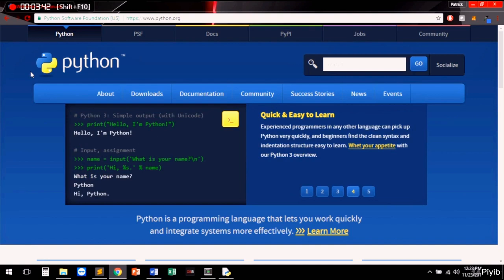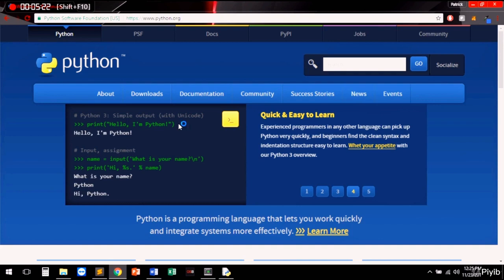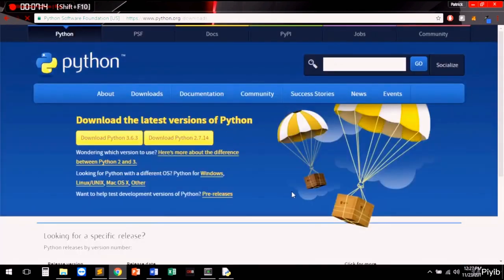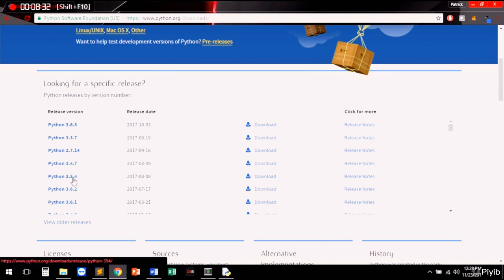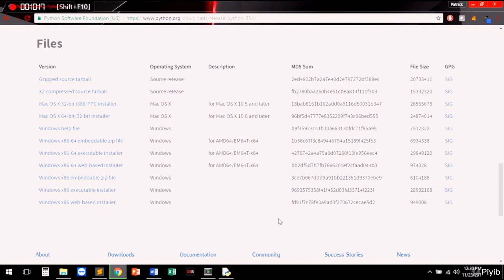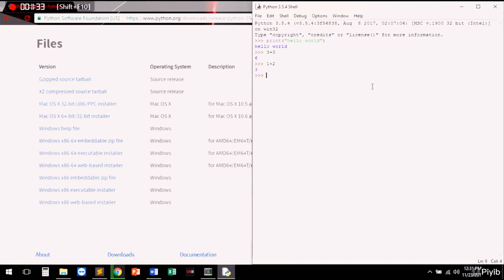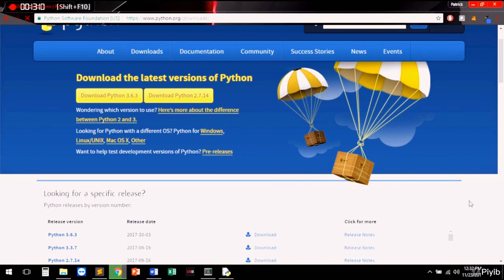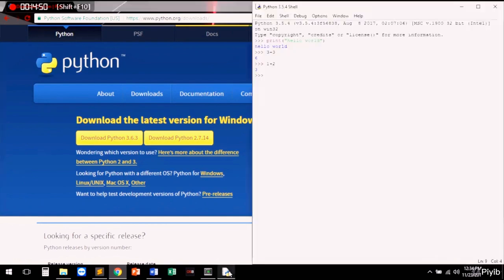Start Coding: Introduction to Python for First timers